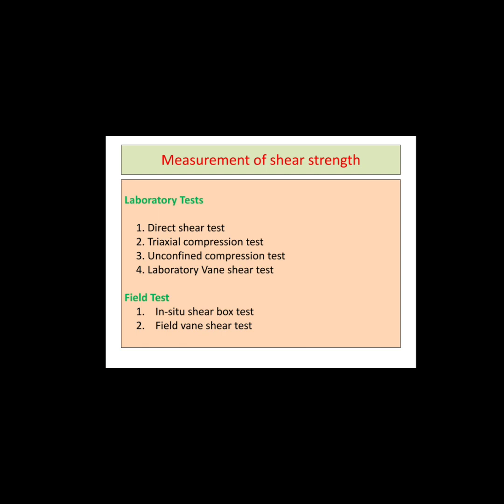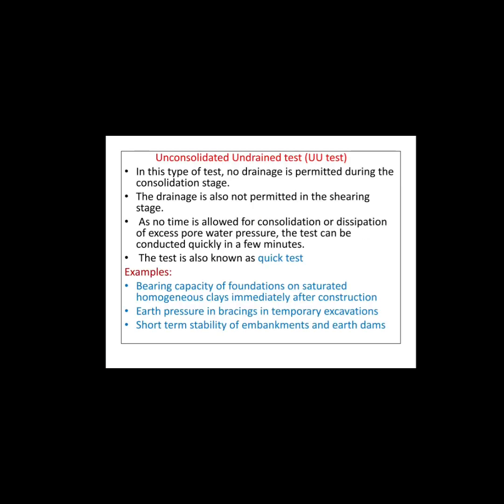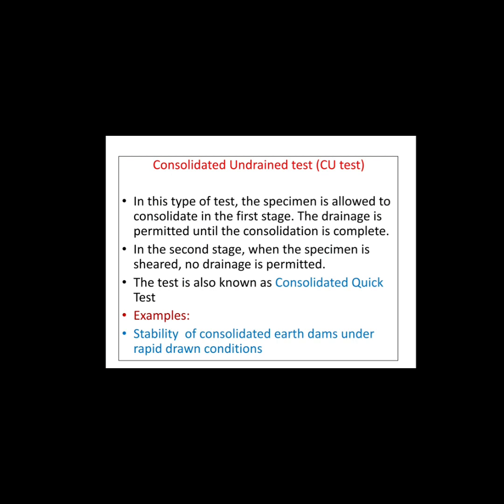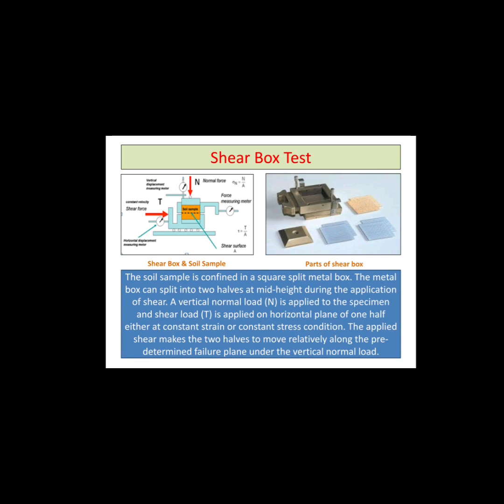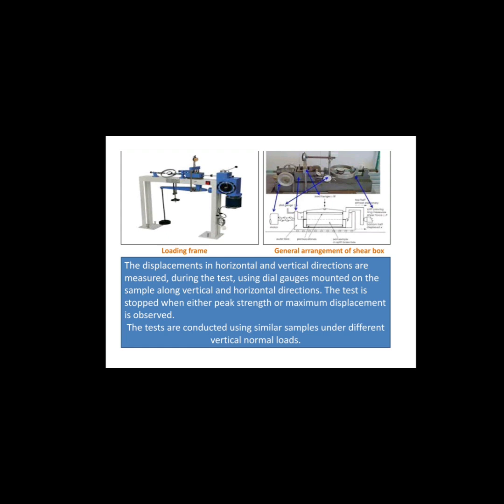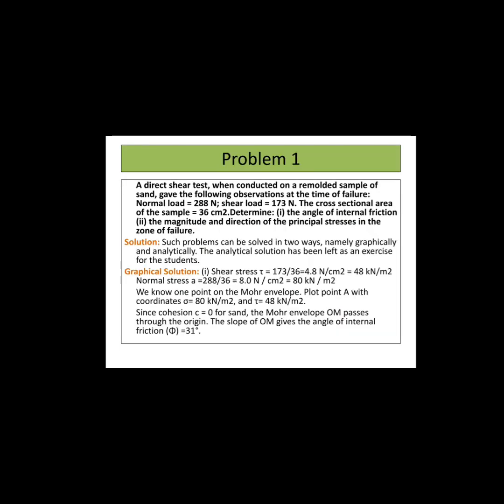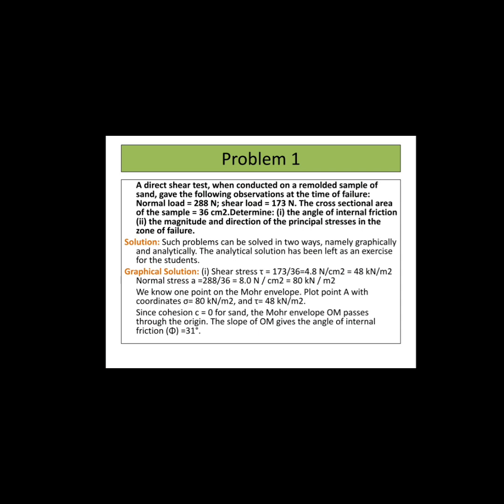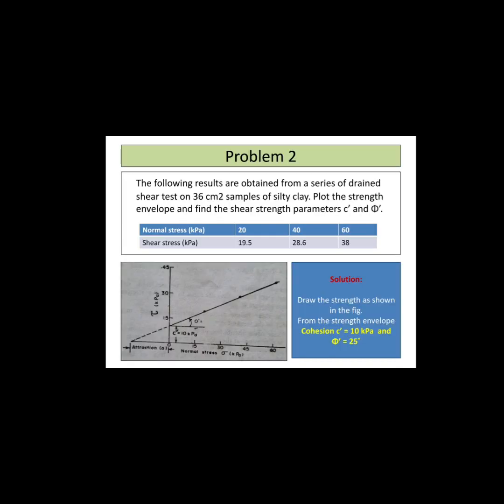Direct Shear Test-Lecture 4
Measurement of shear strength-Direct shear test